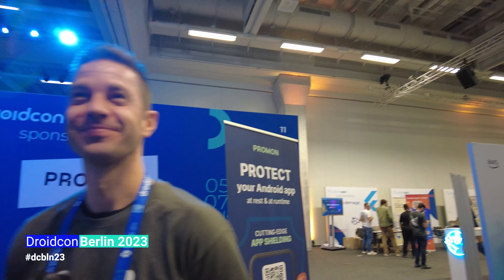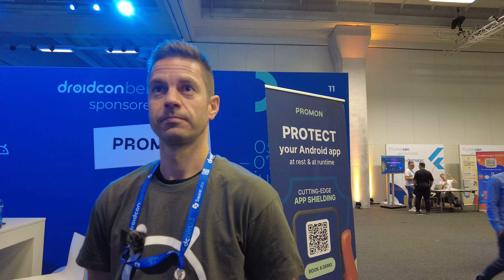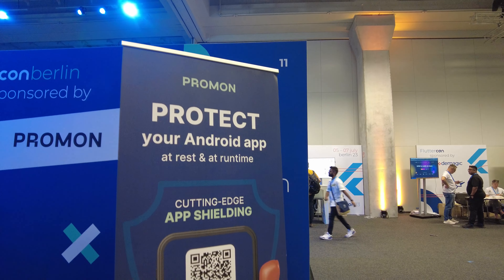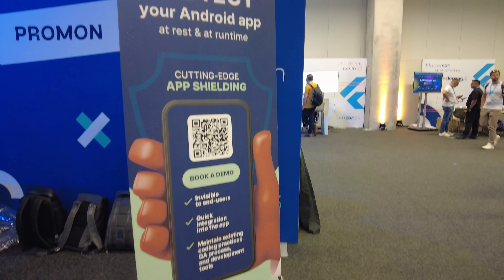Promon: Easily protect your app in a matter of minutes — droidcon Berlin 2023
droidcon Berlin is the premier Android development conference and your place for all things AndroidDev.